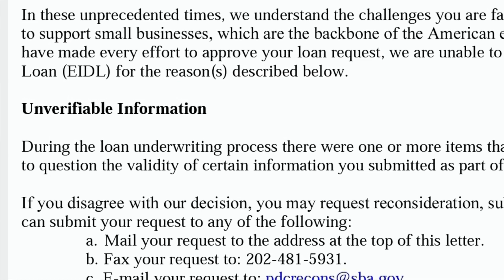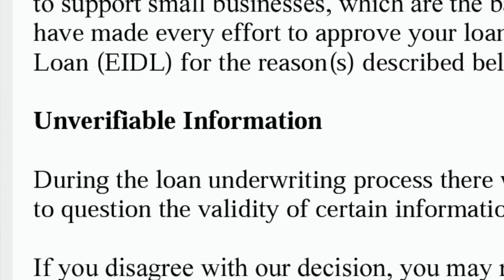EIDL Grant DENIED Because of UNVERIFIABLE INFORMATION? Here’s What You Need to Do